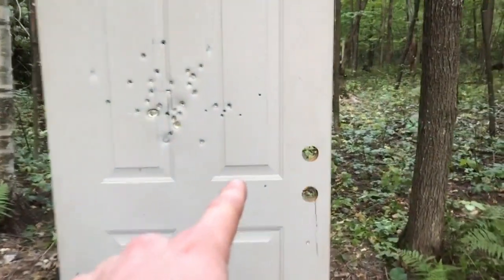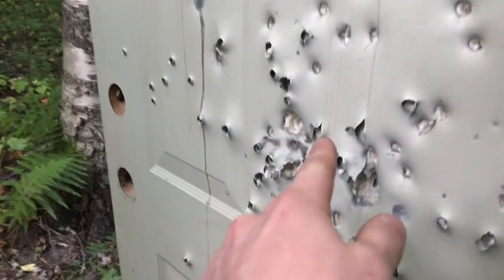Will a Steel Door Stop a Bullet? Shooting Steel Exterior Doors with Guns.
This video is meant to demonstrate the effects various firearms and bullets have on an insulated steel exterior door.